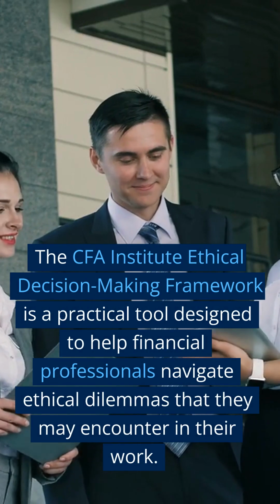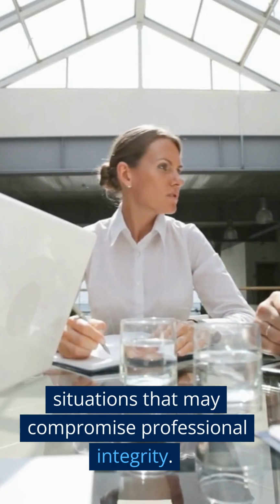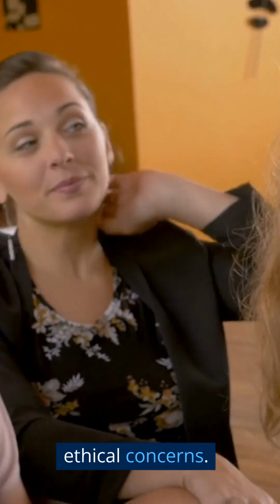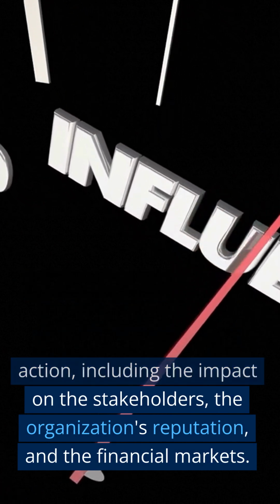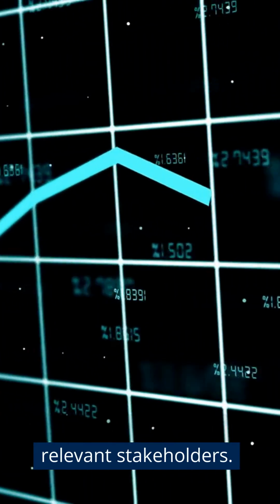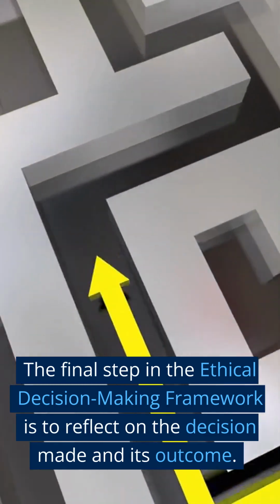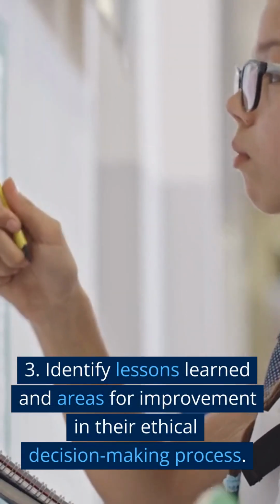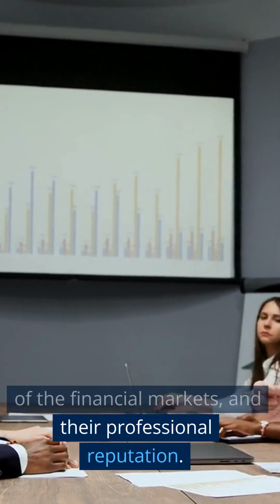The CFA Institute Ethical Decision-Making Framework: Identify, Consider, Act, and Reflect -v1.0